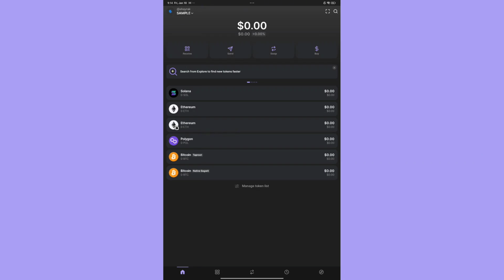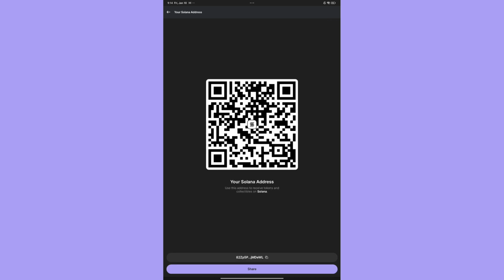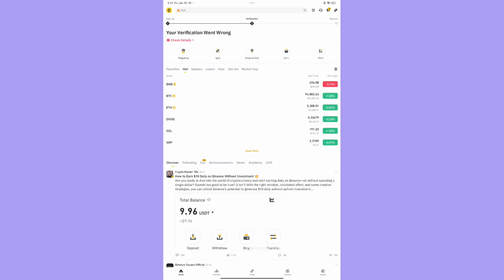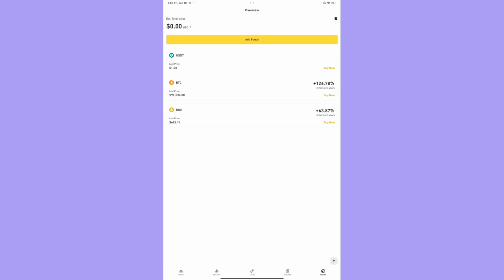HOW TO SEND SOLANA FROM BINANCE TO PHANTOM WALLET (2025)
Want to learn how to send Solana (SOL) from Binance to Phantom Wallet? 🚀💰 This step-by-step guide will help you transfer your SOL safely and quickly. Perfect for traders and investors looking to manage their Solana assets efficiently!

Timestamps:

00:00 Introduction
00:05 Tutorial